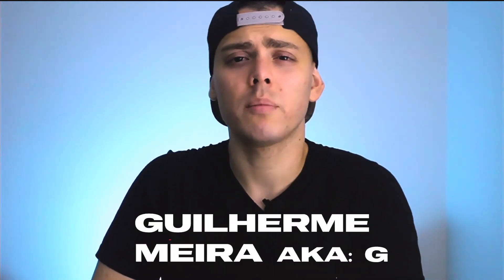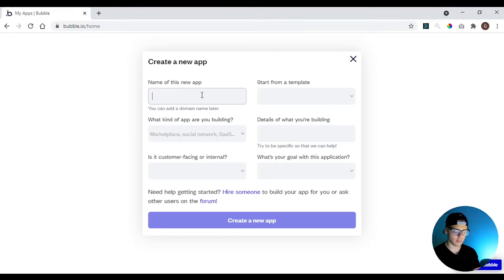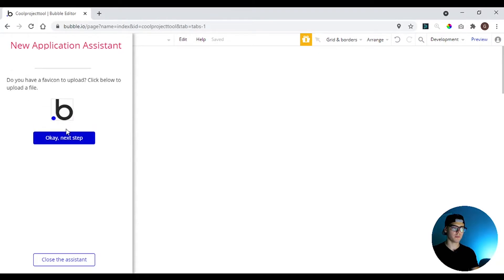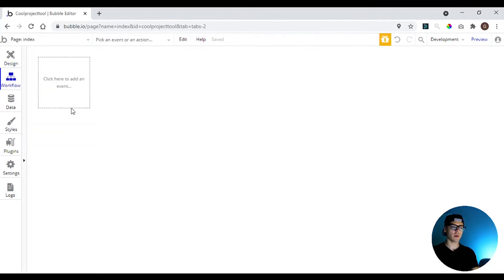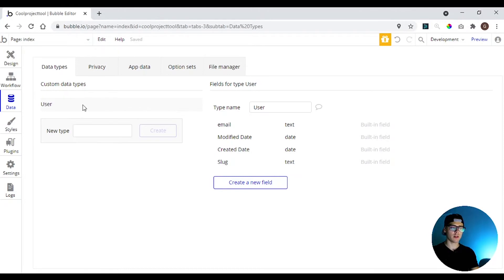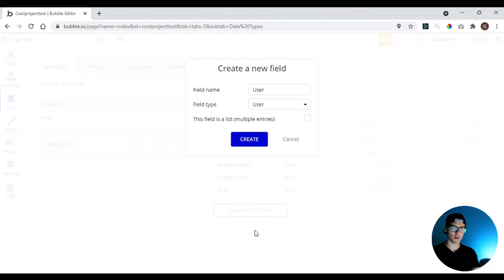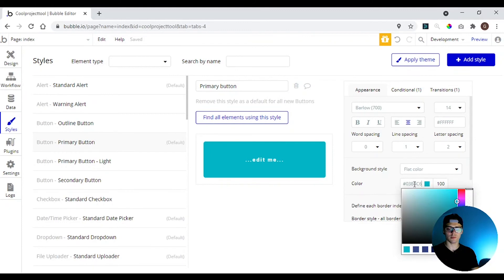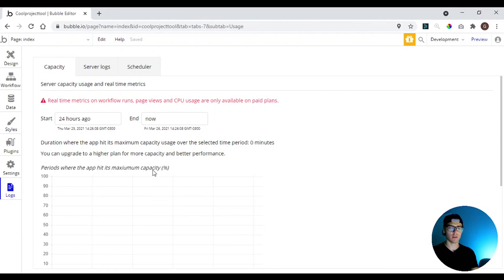The Main Tool To Build An Real App Without Code in 2021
Hi guys, how you doing?
You have you ever imagined being able to create a mobile application or a system for your company without knowing how to code?
With this tool you can build any type of app without writing a single line of code.
This is the first video and I’m going to help you build a real app from scratch, even if you’ve never heard of any code before working.

"I'm sorry if my pronunciation is not very good I am not used to speaking in English, especially in front of the camera."